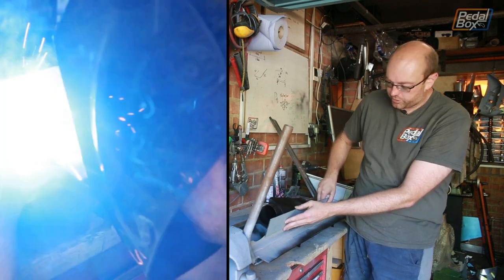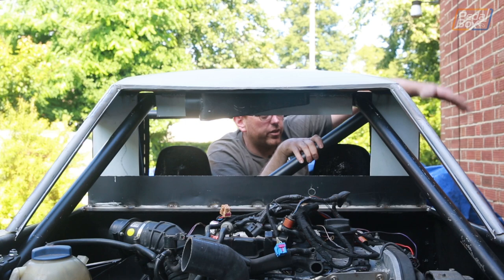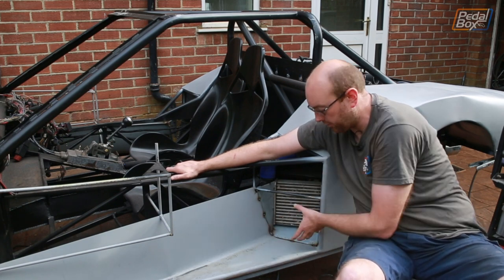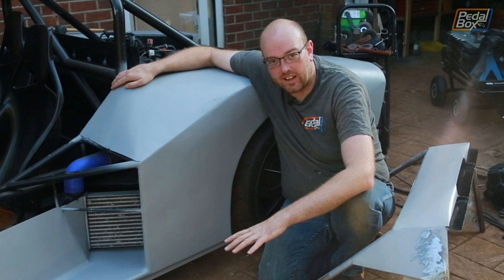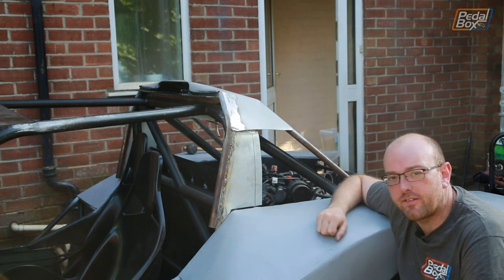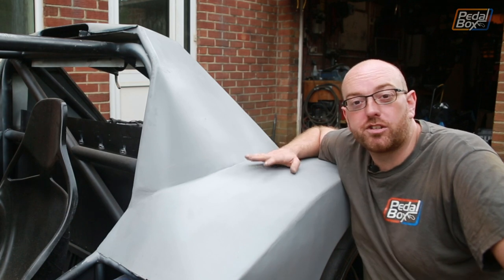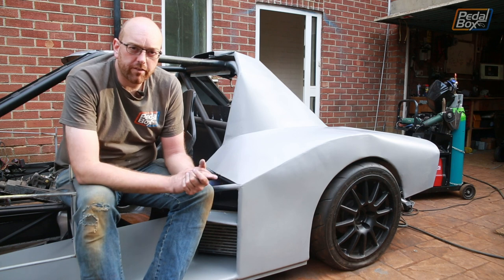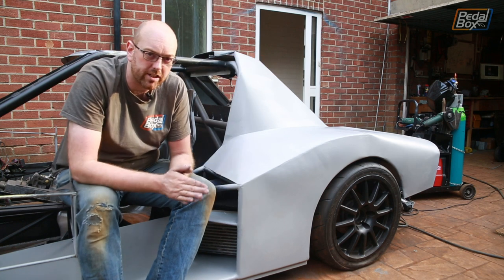Raising the Roof | Audi TT Kit Car | PedalBox Episode 87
This episode of PedalBox we're raising the roof and fixing it to the car.

The roof frame getting finished was a huge win, but raising it up onto the car is a big task in itself. Now it's ready to attach and we can see how the middle section of the Audi TT kit car is shaping up.

00:00 - Raising the Roof | Audi TT Kit Car